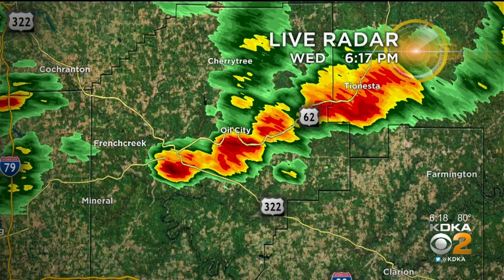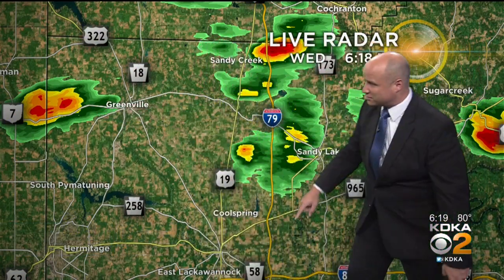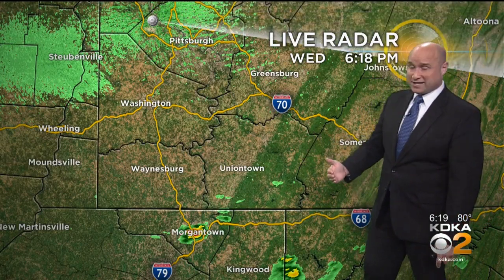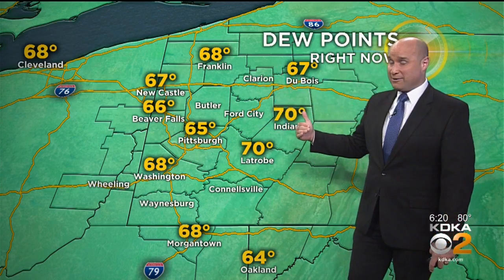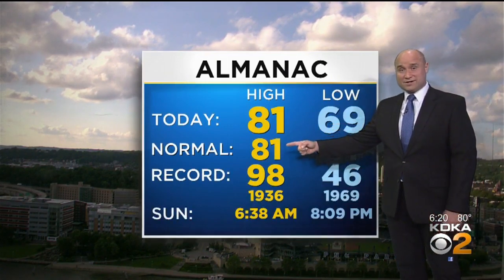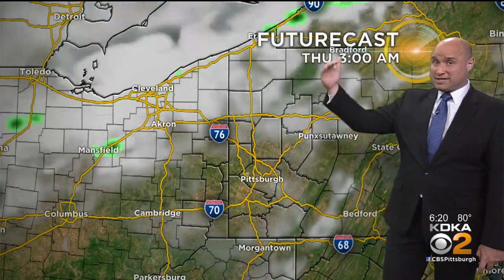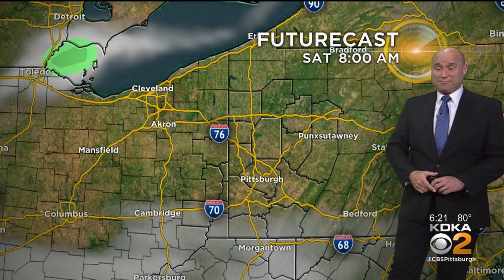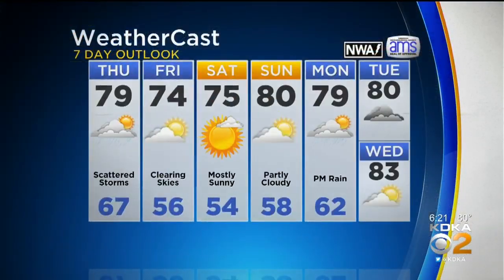KDKA-TV Evening Forecast (8/21)